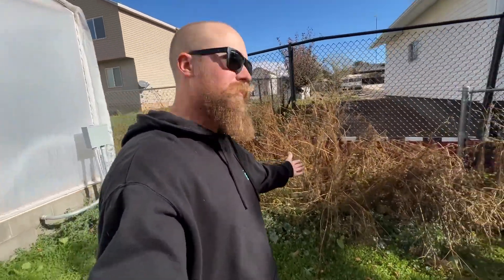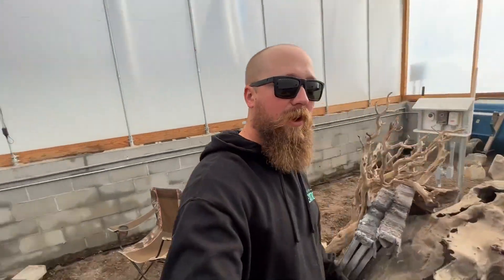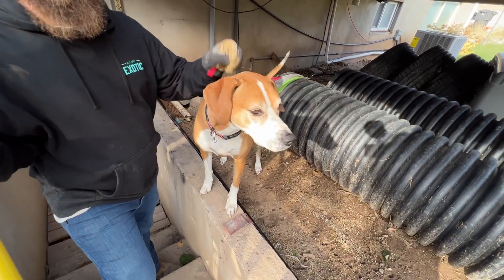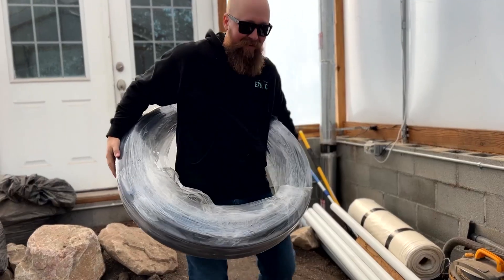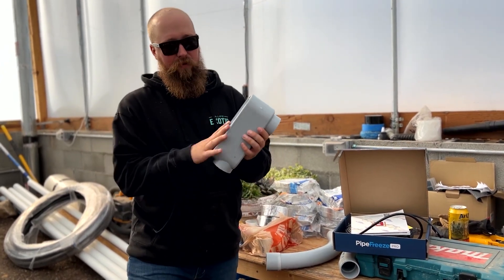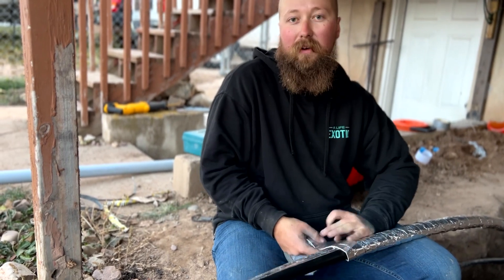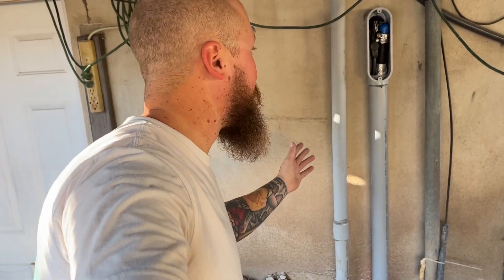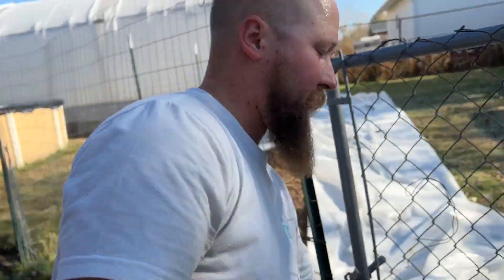RUNNING FREEZE-PROOF WATERLINE TO OUR TROPICAL GREENHOUSE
Watch to see how we ran a freeze proof waterline to our greenhouse. This waterline will have to run all year round including winter, so we had to make sure it was insulated and heated with heat cable